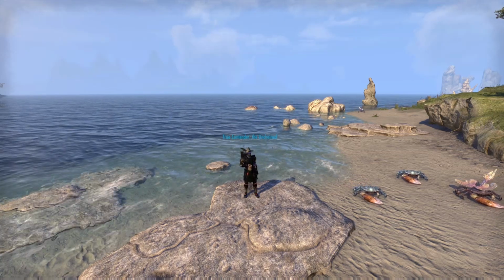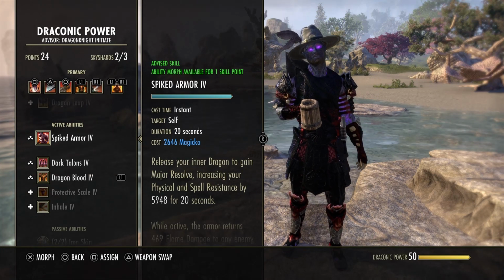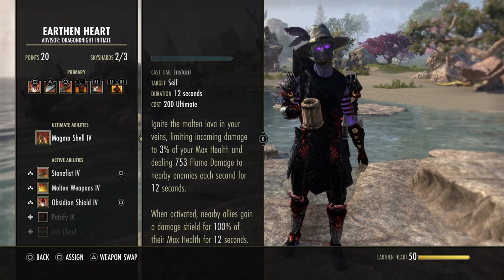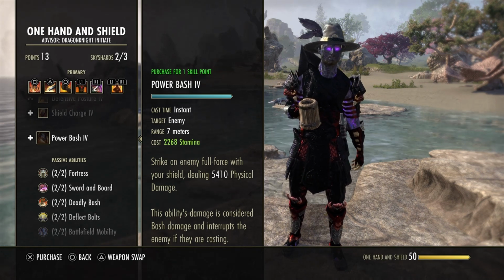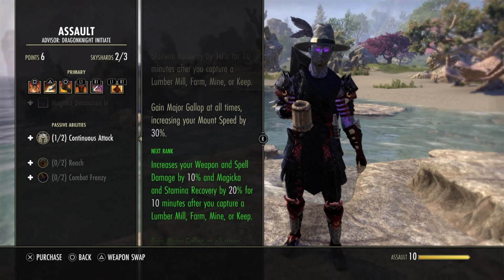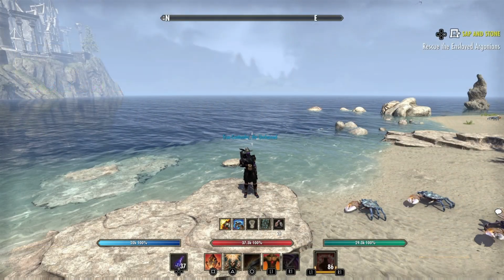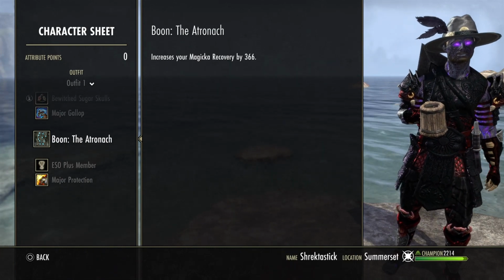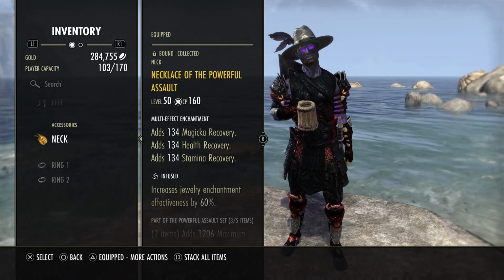Dragonknight PVE Tank Guide U40 - True Contender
Timestamps :
0:00 - Intro
1:23 - Why choose a Dragonknight Tank?
4:16 - Full Skills Breakdown
32:50 - Skill Bar setups
34:14 - Race Options
36:09 - Consumables
38:53 - Champion Points
42:19 - Mundus
43:09 - Attributes and Character Sheet
45:30 - Gear Traits and Enchantments
50:05 - Outro

Welcome to my Dragonknight PVE Tank guide for update 40. This is my breakdown of the DK tank from my personal tanking experience. I've used the DK tank in a large range of PVE content over a number of years and it is, always has been and probably always will be a meta tank class.

I haven't gone into detail about specific sets because this will vary largely depending on content. However some possible sets that you may want to run are below.

5 piece sets:
Yolnahkriin (Minor Courage)
Saxheel Champion (Major Force)
Turning Tide (Major Vulnerability)
Powerful Assault (Unique Damage Buff)
Pearlescent Ward (Unique set buffs based on living group members)
Crimson Oath (Penetration)
Olorime (Major Courage)
Drake's Rush (Major Heroism)

Monster sets:
Nazaray (Extending Debuffs)
Archdruid (Major Vulnerability)
Magma Incarnate (Minor Courage and Resolve)
Earthgore (Healing)
And also many more.

An example of me using the DK most recently in a VKA Trifecta (Dawnbringer) run can be found here: